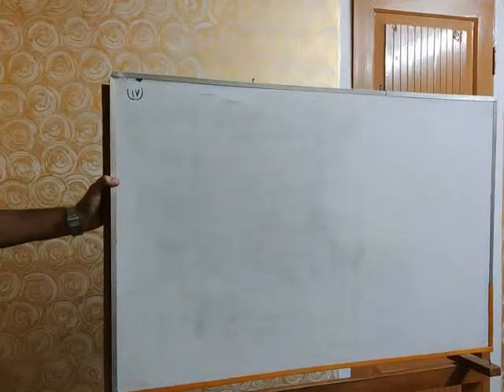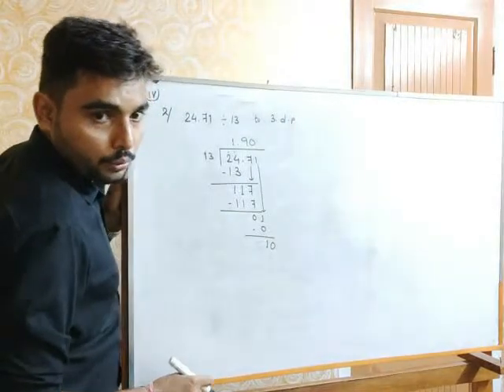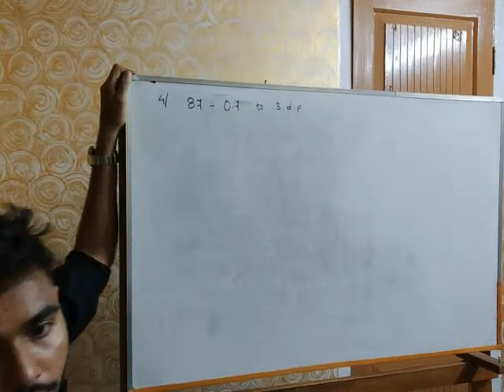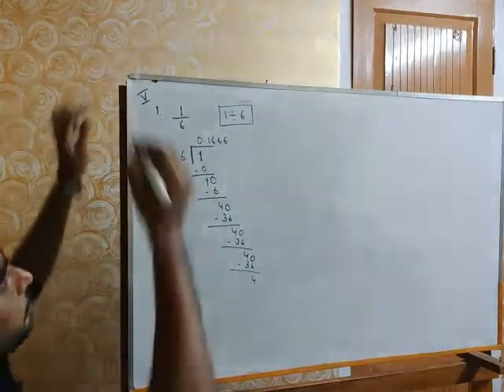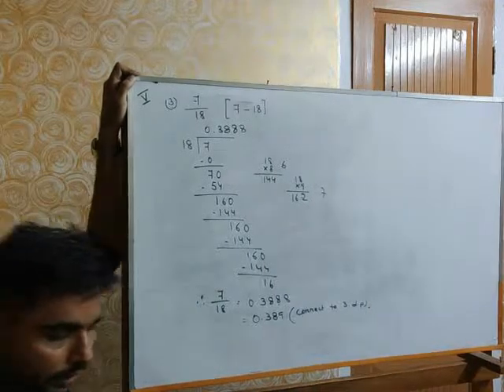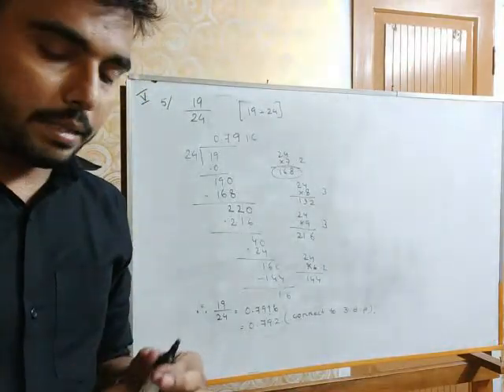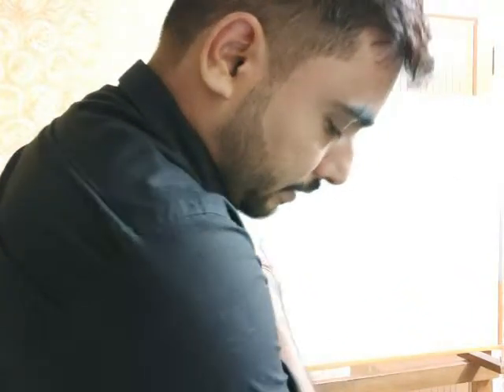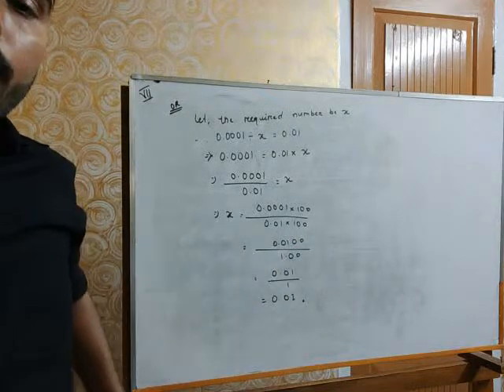CLASS VII # SEBA CHAPTER 3